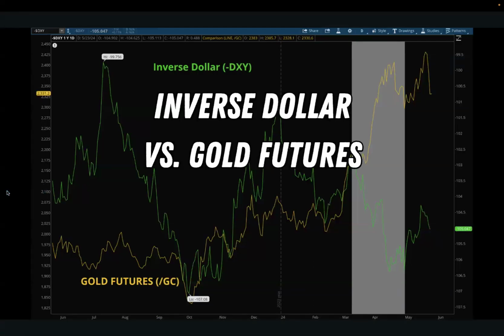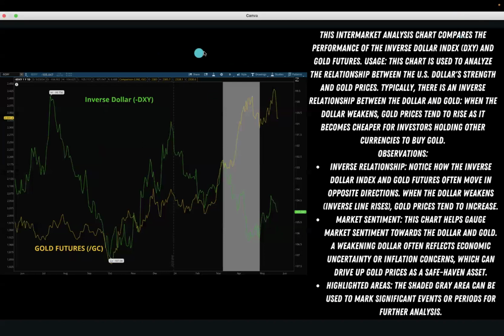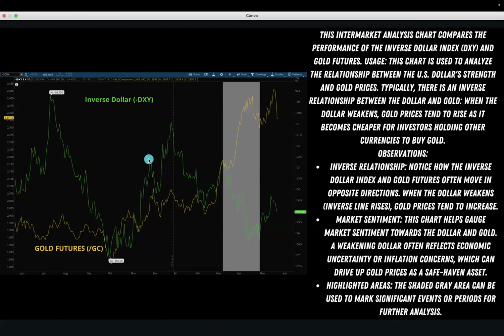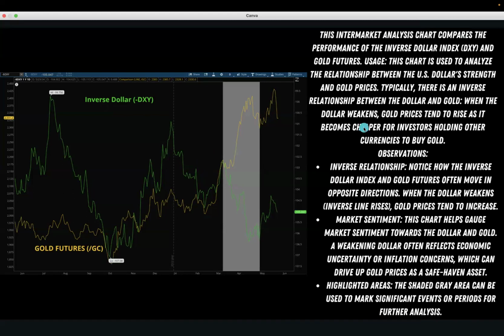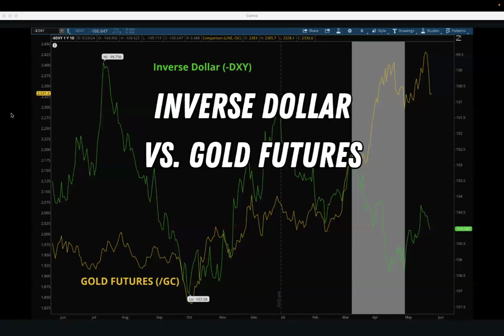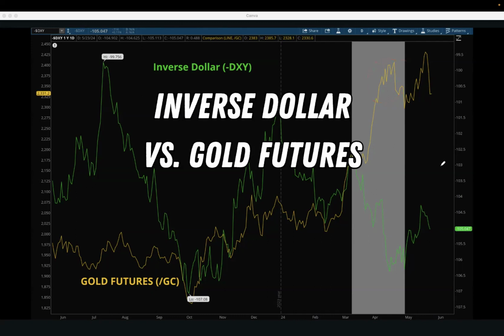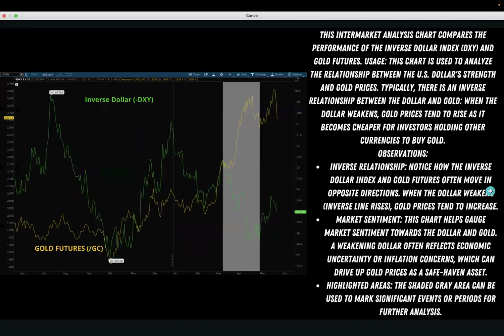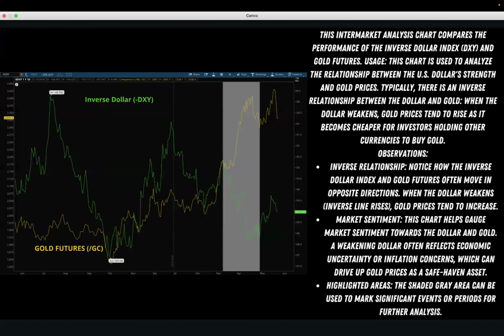Gold Stocks & US Dollar (DXY) - 🚨TAKE ADVANTAGE OF THE OPPORTUNITY🚨